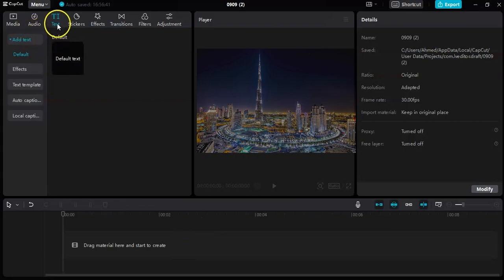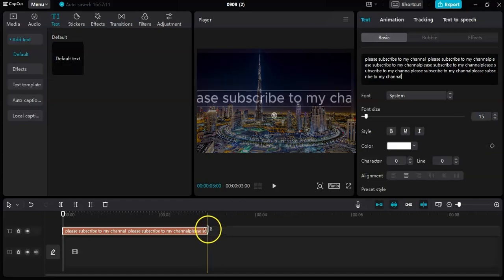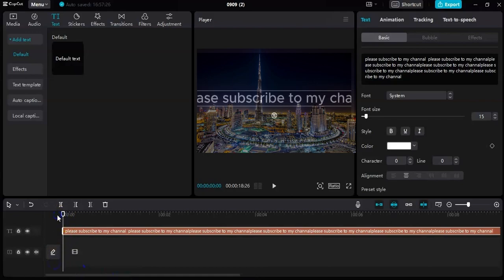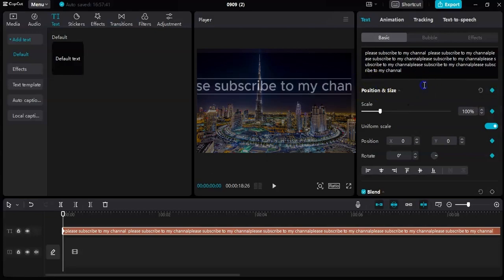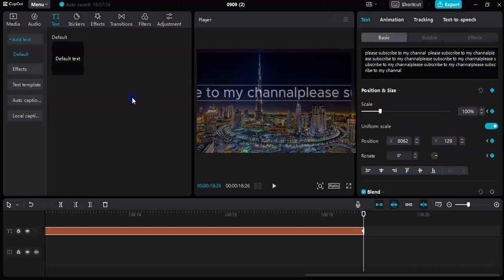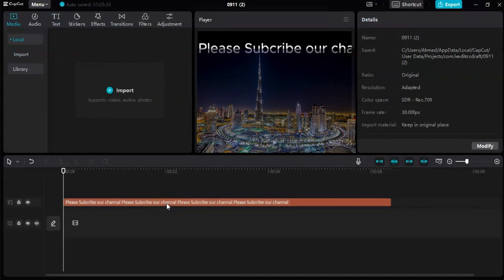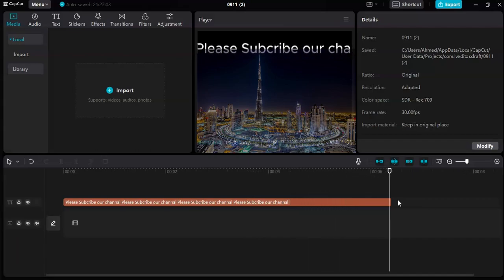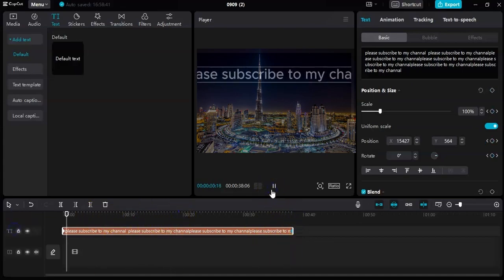Add Moving Text or crawling text In Your Any Video Like News | Tutorial.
In this tutorial, I will show you how to add fast and easy moving or crawling text to any of your videos, just like you see in news broadcasts. Adding this dynamic feature can enhance the presentation and capture your viewers' attention. Whether you want to emphasize important information or make your video more engaging, this technique is simple to implement. Join me as I guide you step-by-step through the process, providing clear instructions and helpful tips along the way. Now you can elevate the quality of your videos by incorporating eye-catching moving text.
​@AAAAS_Education @APSABKA KITCHEN @AA4Sports
Dynamic Text Effects
Animated Text Overlay
News Style Graphics
Text Scroll Animation
Video Title Design
Creative Text Animation
Professional Video Text
How to Make News Graphics
Text Effects Tutorial
Video Editing Tricks
Text Marquee Effect
Motion Graphics Tutorial
Animated News Ticker
Text Crawl in Videos
Graphics in Video
News Banner Animation
Video Text Scroll
News Headline Animation
Video Overlay Effects
Adding News Text
Dynamic Text in Premiere Pro
Video Title Graphics
Tutorial for Text Effects
Video Text Animation Tips
Create News Ticker
Moving News Headlines
Text Animation Techniques
Video Graphics Design
News Flash Animation
Cinematic Text Animation
News Ticker After Effects
Animated Video Graphics
Video Text Scroll Effect
Graphics for News Videos
Text Animation Inspiration
Video Overlay Techniques
Creative News Graphics
Scroll Text Animation
Dynamic Title Design
Professional Video Texting
News Banner Graphics
Video Text Movement
Advanced Text Overlay
Graphics in Filmora
News Headline Graphics
Text Animation Ideas
Video Graphics Creation
News Flash Graphics
Moving Text Premiere Pro
Video Title Scroll
Text Crawl Tutorial
Animated News Banner
Graphics for Filmmakers
News Ticker Effects
Text Scroll Premiere
Video Text Scrollbar Design
Animated Text Editing
News Graphics Software
Video Overlay Effects
Cinematic Title Animation
News Ticker Premiere Pro
Text Animation Demo
Video Graphics Tutorial
Creative Title Design
Scroll Text in Premiere
Dynamic Graphics Animation
Professional Text Overlay
News Style Video Titles
Video Text Scroll Ideas
Graphics for Content Creators
News Banner Animation Tutorial
Text Crawl in Premiere
Animated News Graphics
Graphics for YouTube Videos
News Headline Animation Ideas
Video Title Animation Techniques
Text Overlay in Premiere Pro
Moving Text in After Effects
Video Graphics Inspiration
News Ticker Text Effects
Text Scroll in Filmora
Animated Text Movement
News Graphics Creation
Video Overlay Tips
Cinematic Text Effects
News Ticker Design Ideas
Text Animation After Effects
Video Graphics Software
Creative Title Animation
Scroll Text Premiere Pro
Dynamic Video Graphics
Professional Title Design
News Style Animation
Video Text Scrollbar Ideas
Graphics for Video Editing
News Banner Scroll Animation
Text Crawl Premiere Pro
Animated News Banner Ideas
Graphics for Film Production
News Headline Scroll Effect
Video Title Graphics Creation
Text Overlay Inspiration
Moving Text Effects
Video Graphics After Effects
News Ticker Animation Techniques
Text Scroll Effects
Cinematic Title Design
News Ticker Premiere Effects
Text Animation Software
Video Overlay Inspiration
Creative Text Overlay
News Style Text Effects
Video Text Scrollbar Tips
Graphics in After Effects
News Banner Graphics Creation
Text Crawl in After Effects
Animated News Graphics Ideas
Graphics for Video Production
News Headline Scroll Ideas
Video Title Animation Software
Dynamic Graphics Effects
Professional Text Animation
News Style Title Design
Video Text Scrollbar Creation
Moving Text in Premiere Pro
Video Graphics Demo
News Ticker Text Movement
Text Scroll in After Effects
Animated News Banner Tips
Graphics for Video Creato
News Banner Scroll Inspiration
Text Crawl in Filmora
Cinematic Text Movement
ews Ticker Design Tips
Text Animation After Effects Tutorial
Video Overlay Software
Creative Title Animation Ideas
Scroll Text Premiere Effects
Dynamic Video Graphics Creation
Professional Title Design Tips
News Style Animation Techniques
Video Text Scrollbar Software
Graphics in Premiere Pro
News Banner Graphics Software
Text Crawl in Premiere Pro Tutorial
Animated News Graphics Tutorial
Graphics for Video Editing Software
News Headline Scroll Tutorial
Video Title Animation Demo
Text Overlay in After Effects
Moving Text Effects Tutorial
Video Graphics After Effects Tutorial
News Ticker Animation Software
Text Scroll Effects Tutorial
Cinematic Title Design Ideas
Add Crawling or Moving Text | CapCut PC Tutorial
How to Make Crawling Text / Moving Text Like News in CapCut
Crawling Text - Adobe Premiere Pro CC Class 18
How To Add Scrolling Or Moving Text In Kinemaster From Android [Updated]
Premiere Pro CC : How to Make Smooth Moving Sliding Text
How to Add MOVING Text In Adobe Premiere Pro
How to Add Scrolling Text Tutorial : Premiere Pro CC